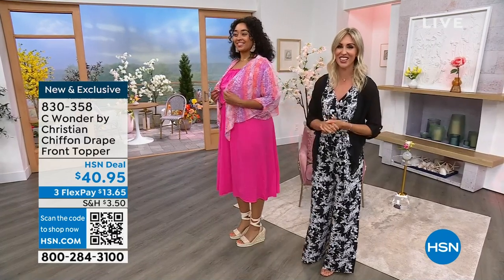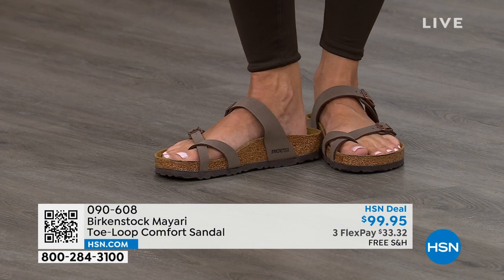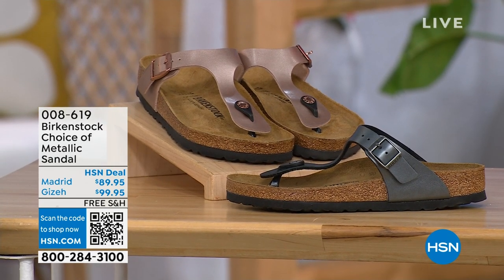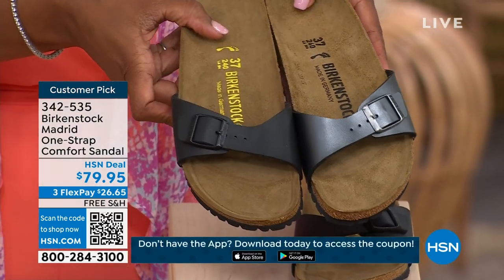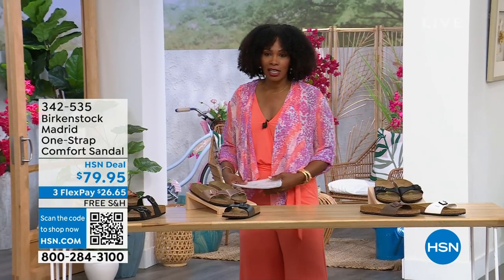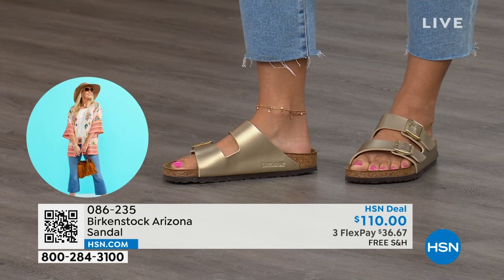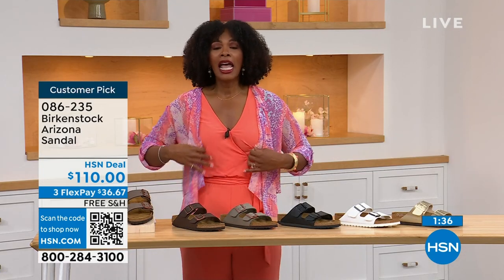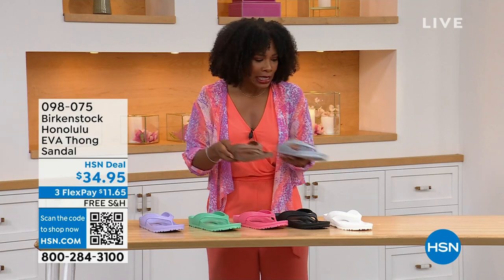HSN | Birkenstock Footwear - All On Free Shipping 05.25.2023 - 01 PM